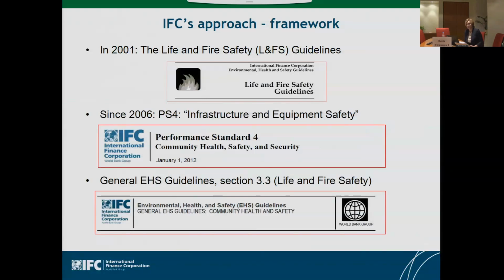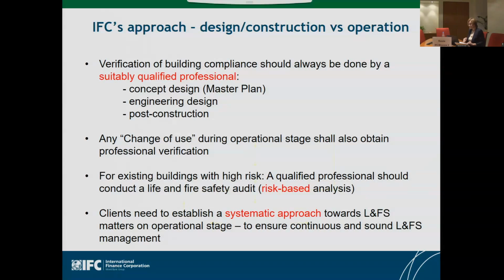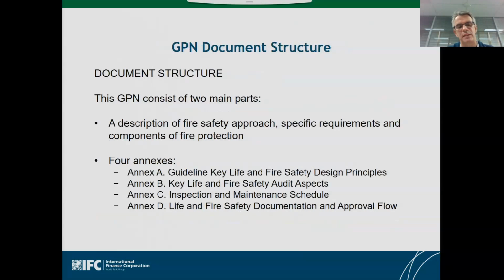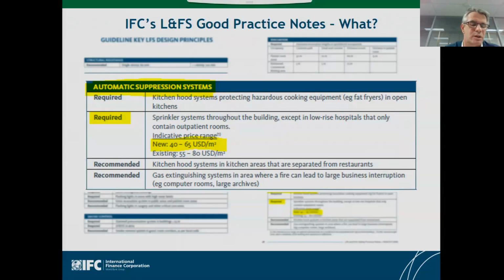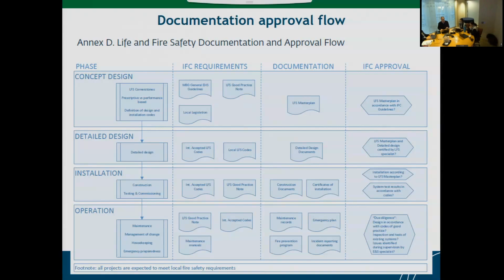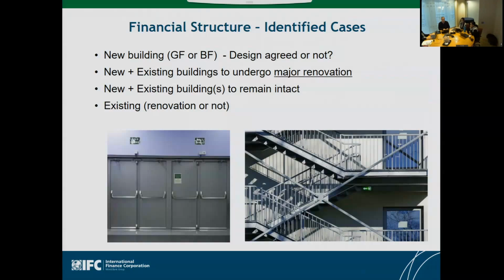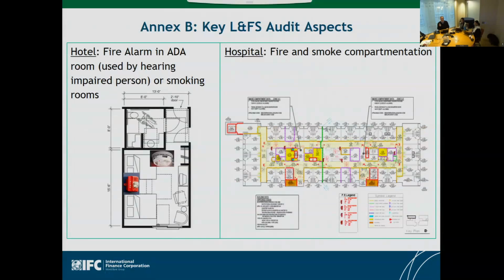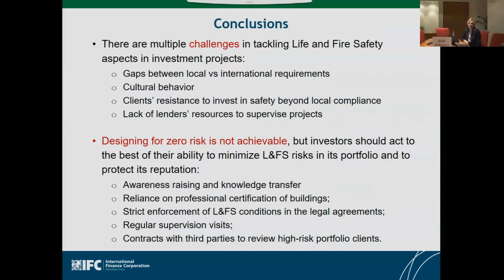IFC Sustainability Webinar: Good Practice Notes on Life and Fire Safety for Hotels and Hospitals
Presented by Elena Chuzhakova (IFC), Luis Cestari (IFC), and Ralf Bruyninckx (FPC Risk), this free 1-hour webinar provides an overview of IFC’s two new L&FS resources, IFC Life and Fire Safety: Hospitals and IFC Life and Fire Safety: Hotels. These good practice notes are not intended as compliance guides or substitutes for IFC’s core L&FS requirements. Rather, they have been developed as technical references to clarify key L&FS design criteria and operational requirements for aligning new and existing facilities with good international industry practice.